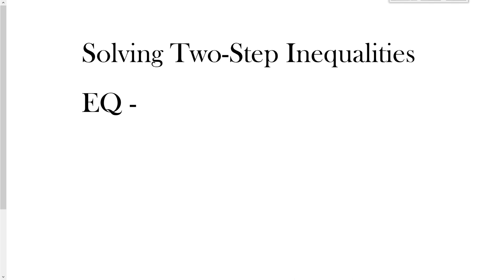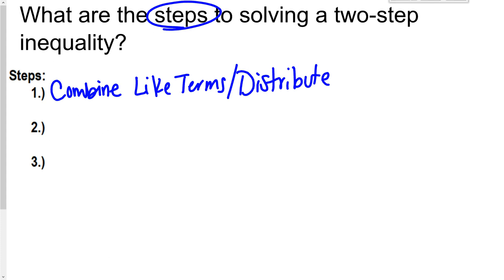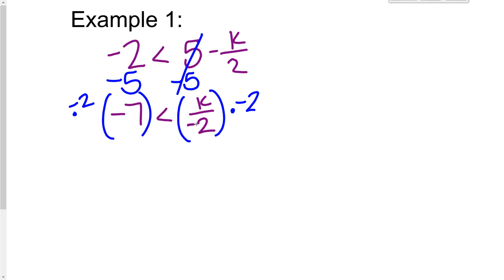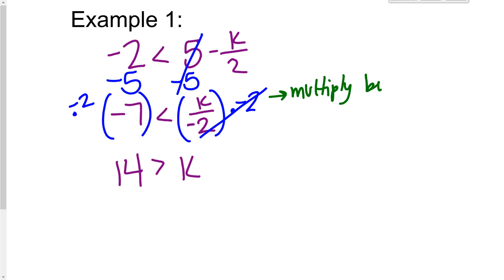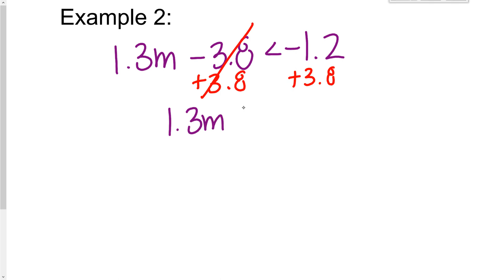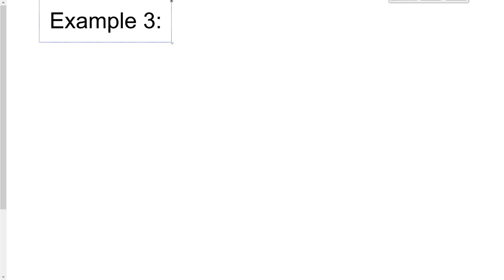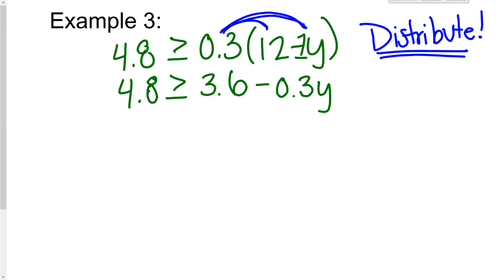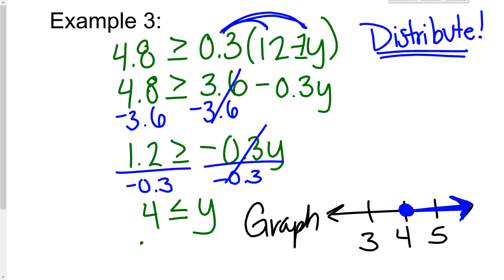Solving Two Step Inequalities